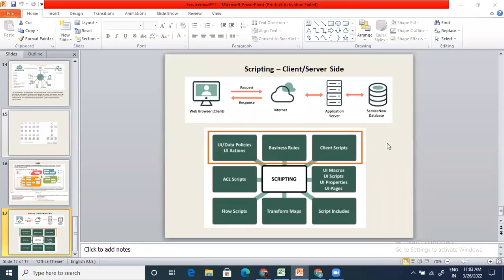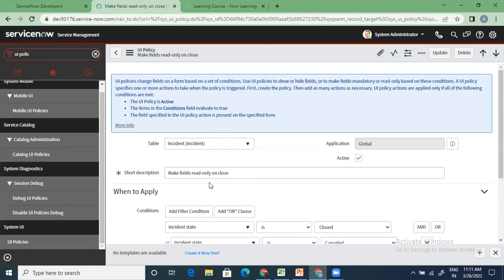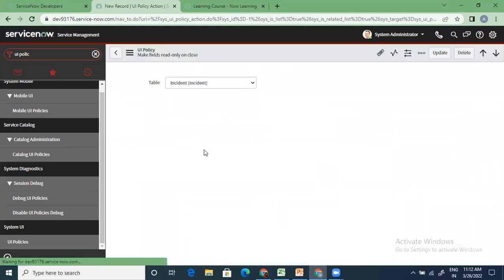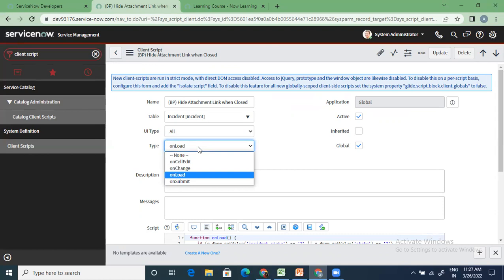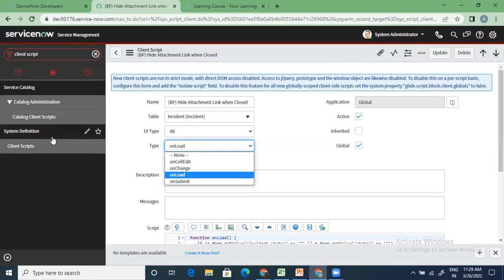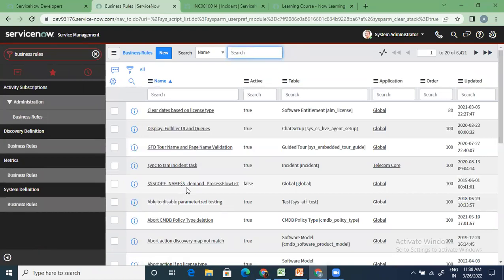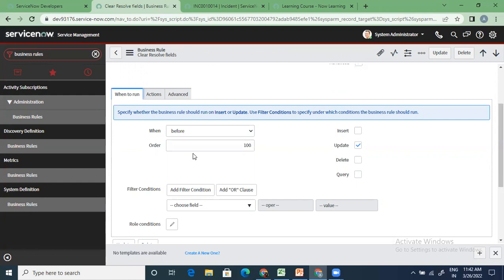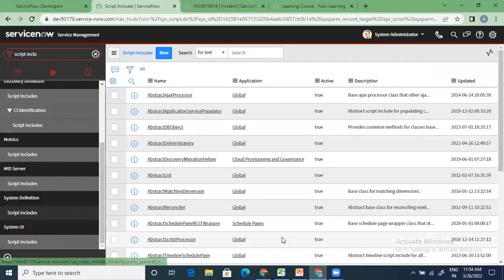ServiceNow Learning Series Class 15 | Platform Scripting | Client-Server side Scripting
ServiceNow Learning Series Class 15 | Platform Scripting | Client/Server side Scripts | UI Policies | Data Policies | Client Scripts | Business Rules | UI Actions servicenow servicenow platform scripting